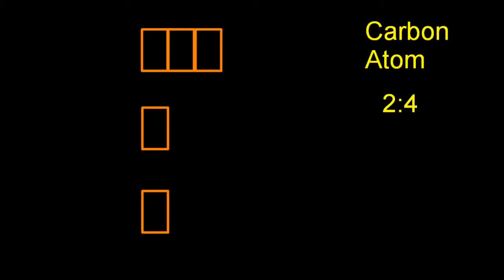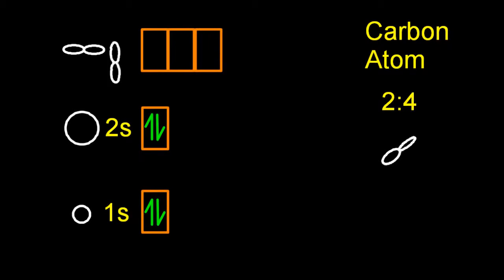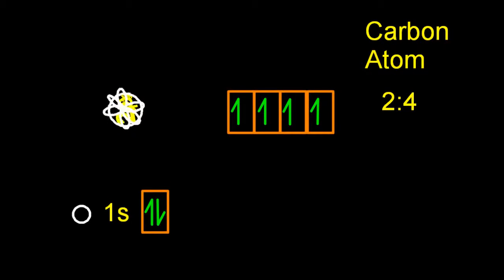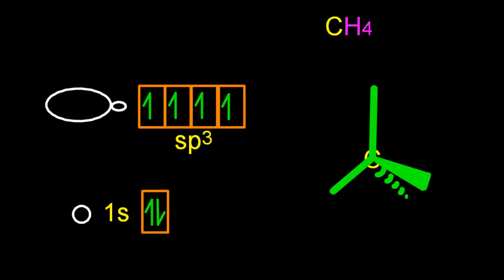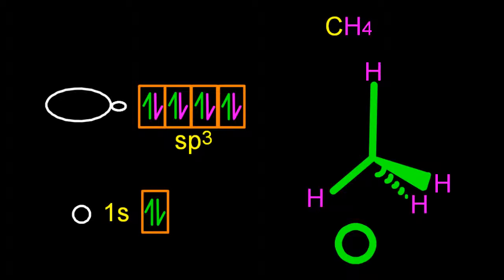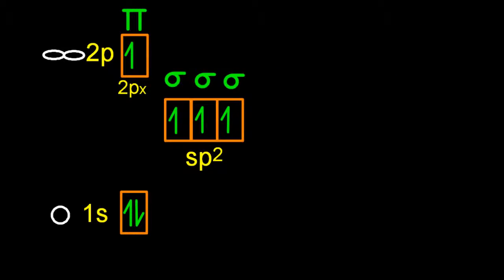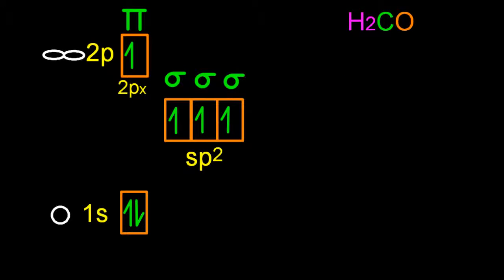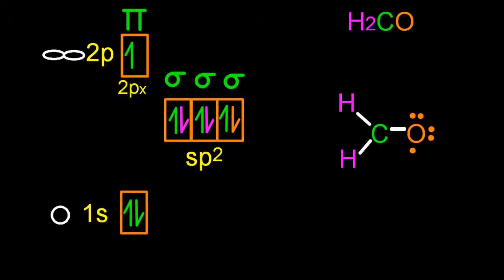14 2 Explain hybridization as mixing of atomic orbitals making new orbitals HL IB Chemistry 10Yout